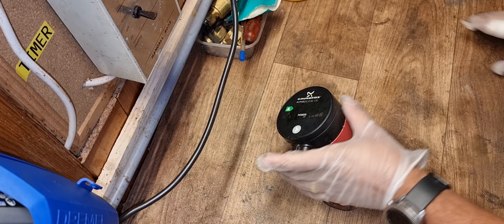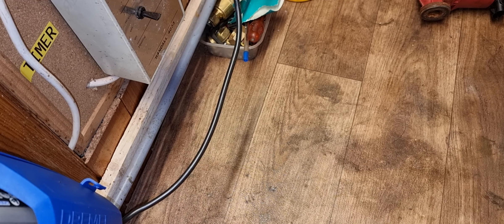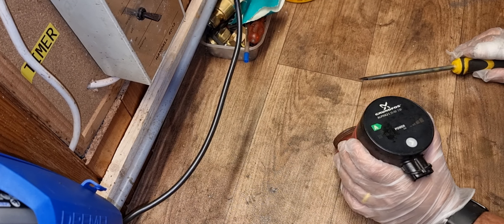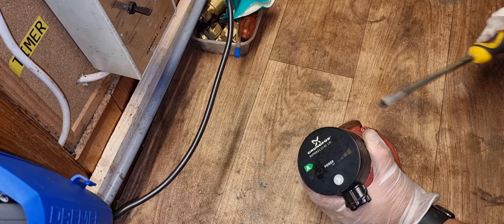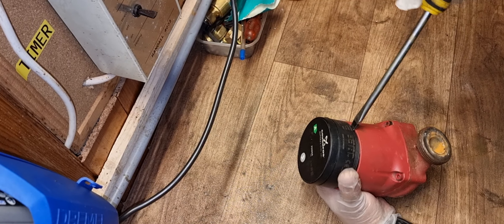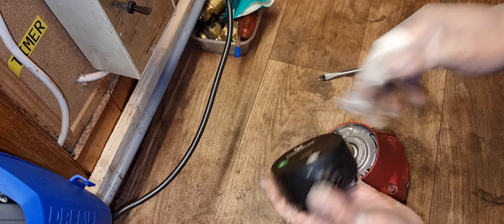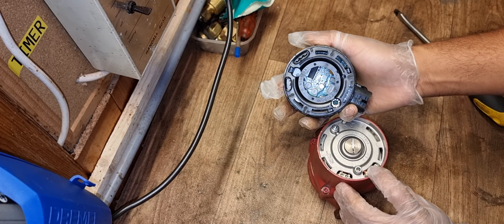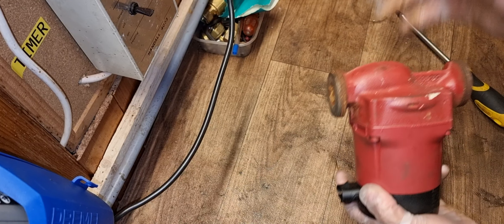Grundfos Alpha 2 pump- how to vent / or replace faulty speed controller